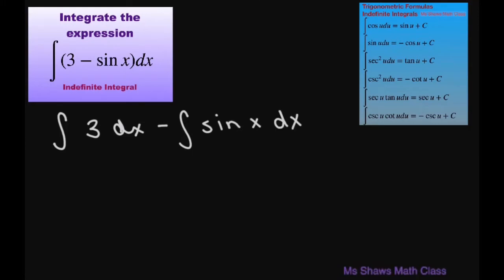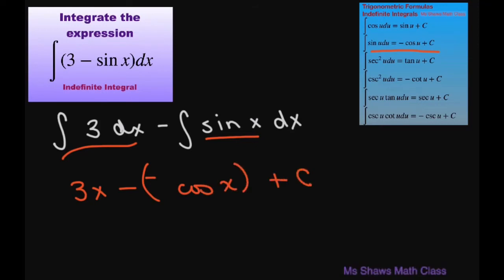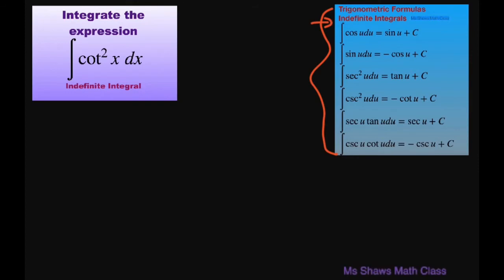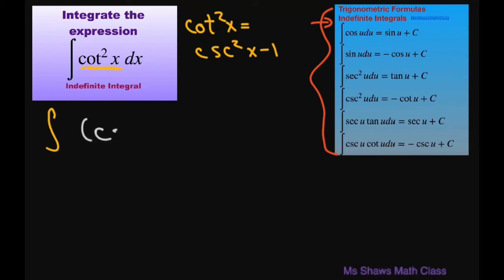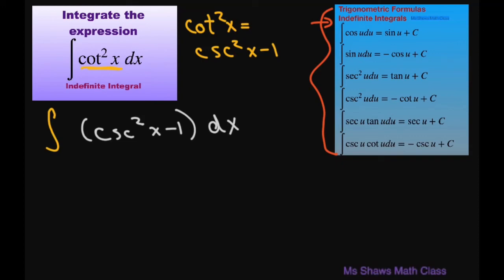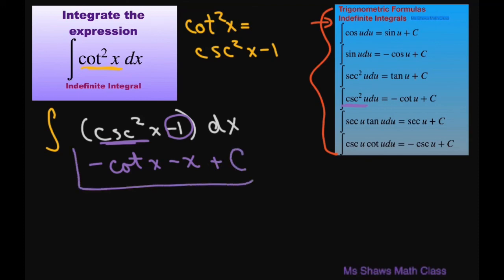Integrate the expression (3- sin x) dx